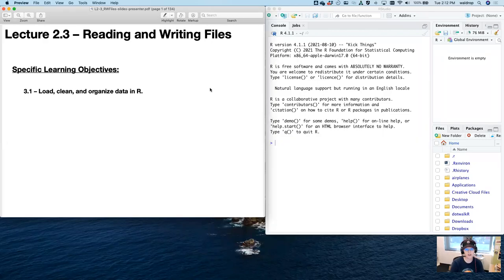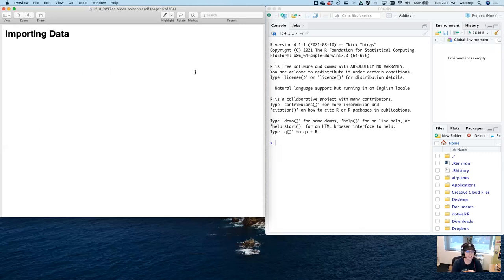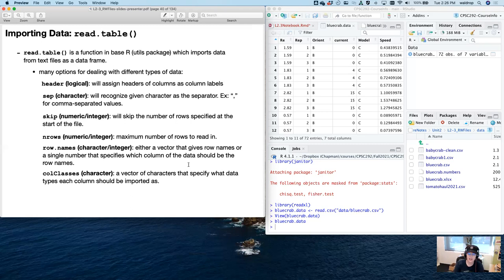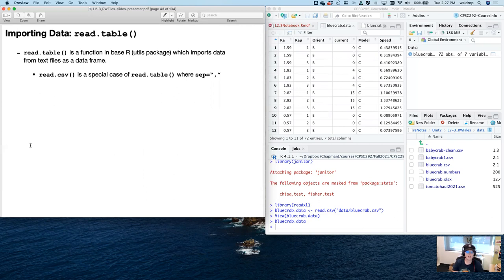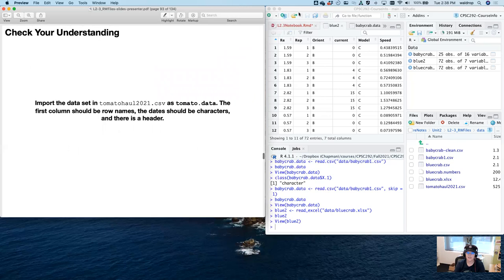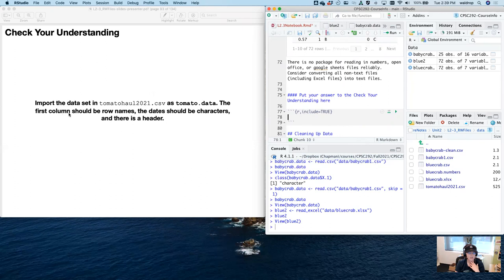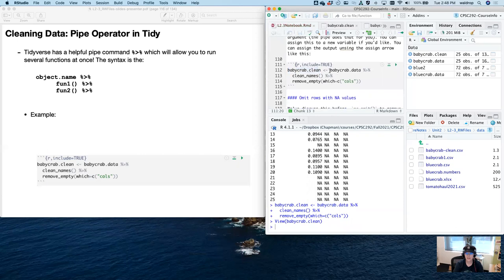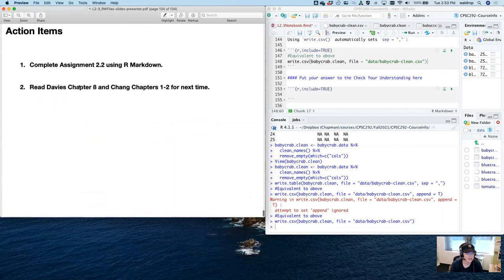L2.3 - Reading and Writing Files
Ninth in a series of lectures introducing students to R programming language. In this lecture, these topics are covered:
- The reality of OtherPeoplesData
- Using Spreadsheets Safely
- Loading data from plain text files and spreadsheets
- Basic data cleaning with TidyR
- Exporting data to plain text files
Additional materials for this lecture can be found at the course's Github repository